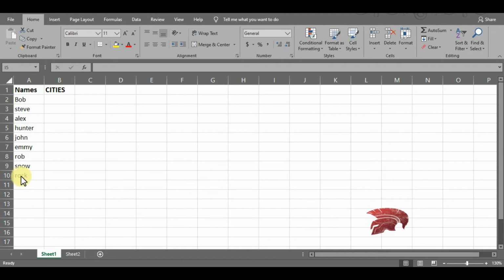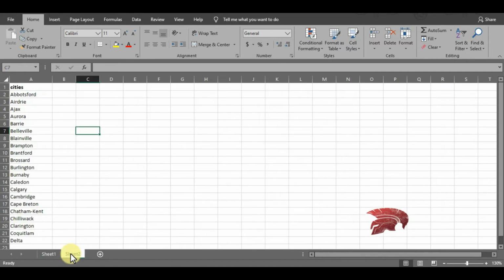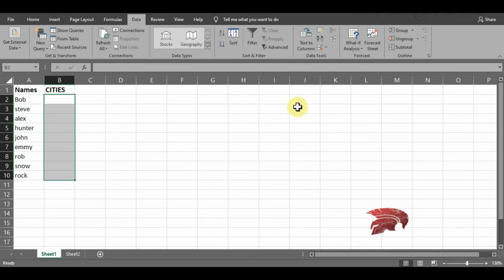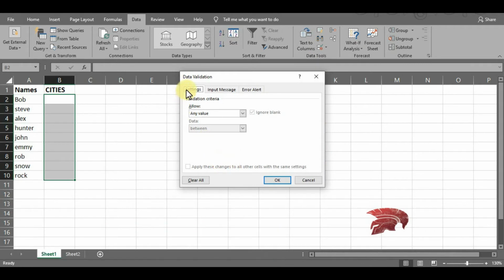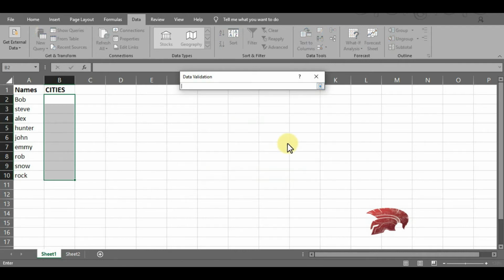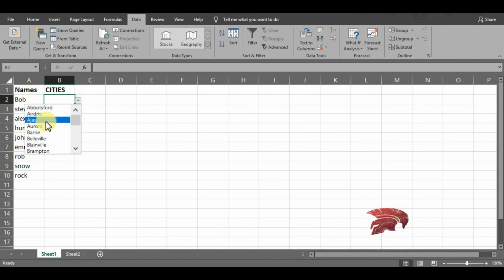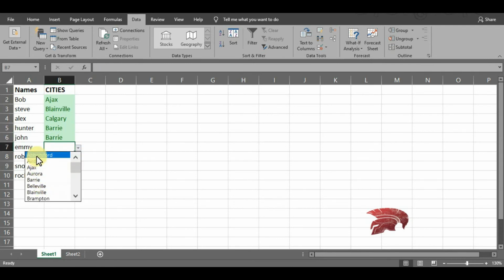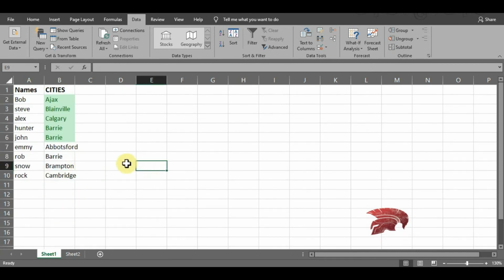Easiest way to Create Drop Down List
Drop-down lists in Excel are helpful if you want to be sure that users select an item from a list, instead of typing their own values.this video will help you in how to create drop down list .